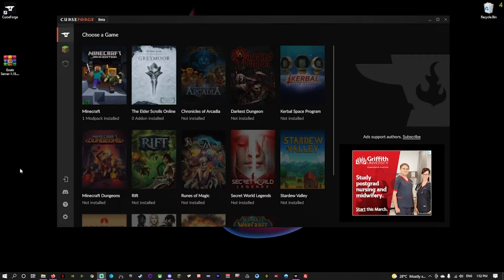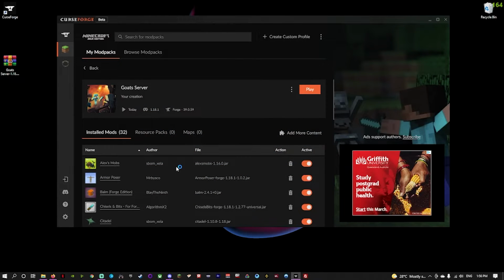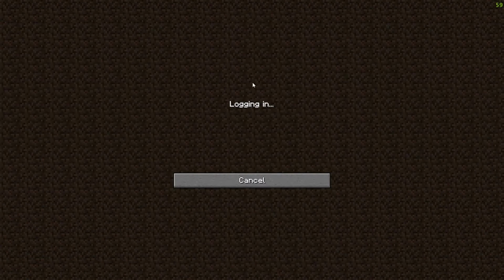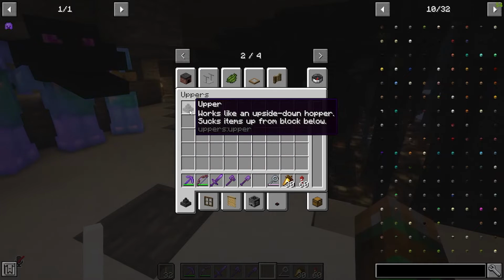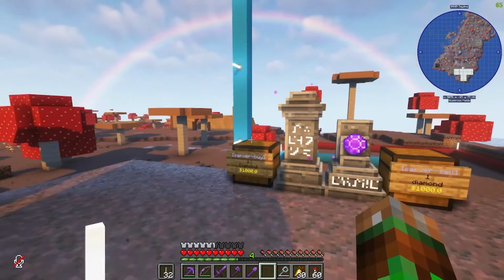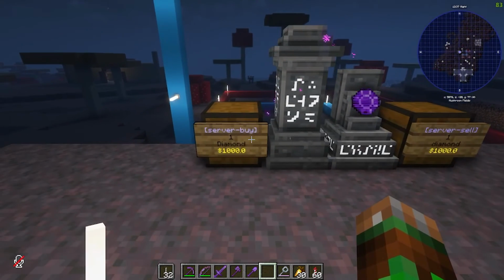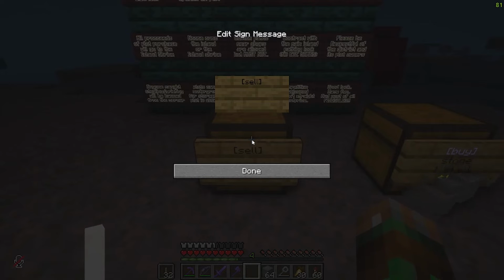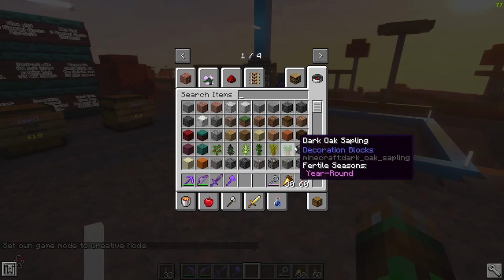Minecraft server mods for The Goats SMP (Tutorial)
How's it going everyone! Panic here bringing you a quick tutorial on how to install and run the modpack required to play on The Goats SMP!